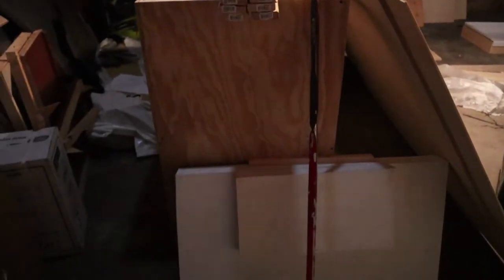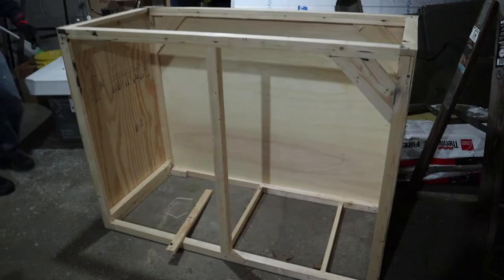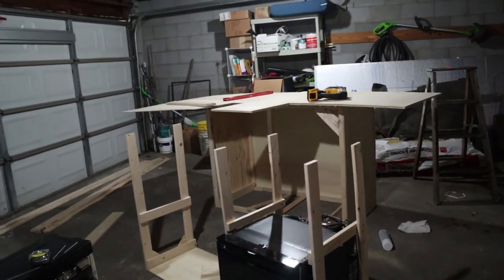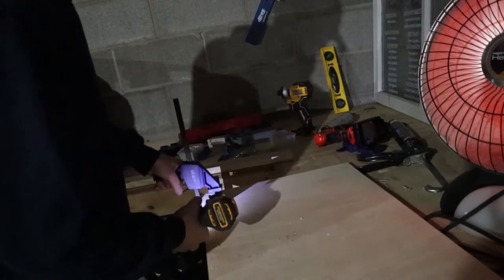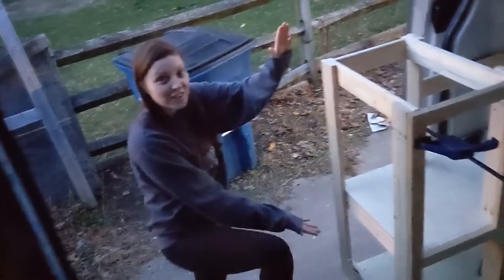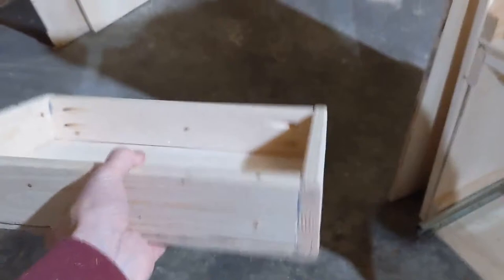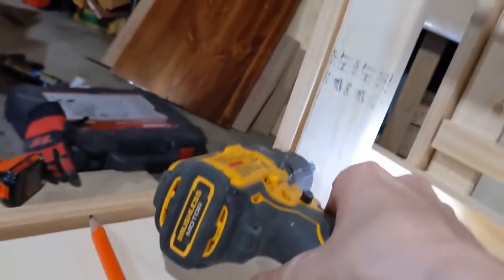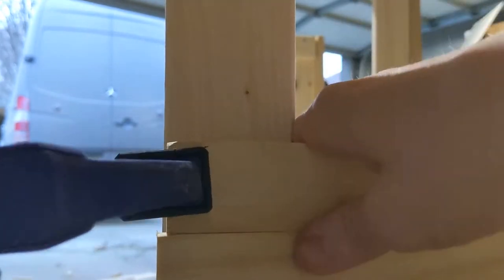Our Van Kitchen Build: VAN CONVERSION DAY 17 | 170 wheelbase | Van Life Ohio | Simply Miss Sarah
The kitchen has been one of the more challenging projects to put together, because we have not built anything like this and we did not have any help. However, it is sturdy and holding all the things we need to.

→Here is a list of tools we needed.
Nail Gun
Dewalt Drills
Mitre Saw
Dewalt Jig Saw
Jig Saw blades (That worked!)
Dewalt drill
Dewalt 21 piece drill bit set
Craftsman 165 piece socket wrench set

Black Decorative Screws
Car Siding - Menards

→ Products Used to Build the Walls
Mineral Wool Insulation- Home depot
Polyiso Foam Board-Home Depot

→Flooring Products
Sikaflex (we bought 4 and could have used 6)
Furring Strips (We bought 15)
Liquid nails Liquid Nails
Spray foam
Polyiso Foam Boards (We bought 4) Home Depot
1/2 inch plywood (We bought 4 of these) Home Depot

→Installing Our Van
Maxxair Fan Deluxe
Dicor Lap Sealant

→Van Tech Roof Rack
Inset beams
Cross beams

→The Solar panel stuff does not come in a kit so these are the individual things we used for our setup on the outside. Inside components not listed here.
Renegy 100 watt solar panels
MC4 connectors (used to connect the panels in parallel)
(We used 6 for 4 panels)
Solar panel wiring 25 feet
Cable entry waterproof cover
Dicor Lap Sealant

→Camera Gear
Camera- Canon M50
Mic
- Rode Mic
Camera- Galaxy note 8
Camera- Pixel 2 XL
Manfrotto PIXI mini tripod/selfie stick